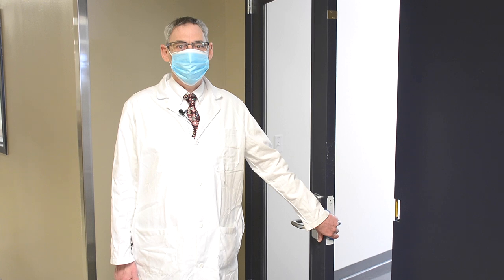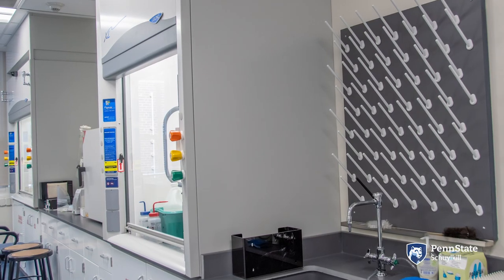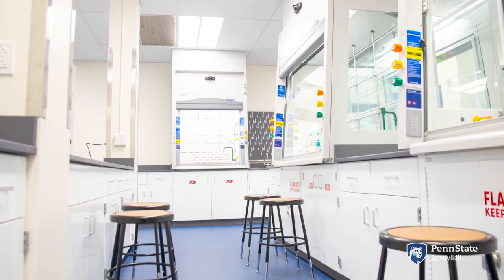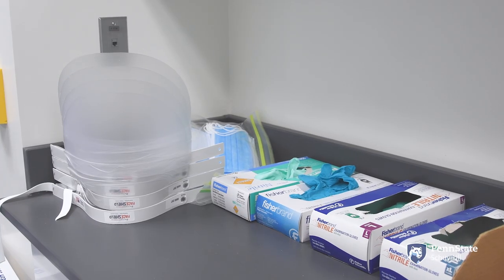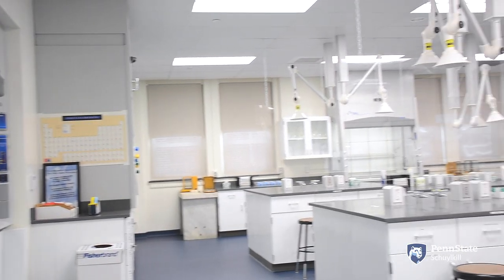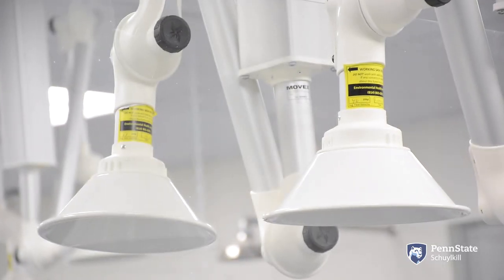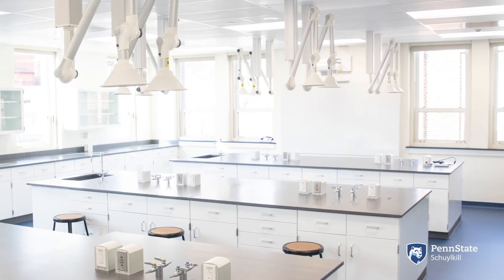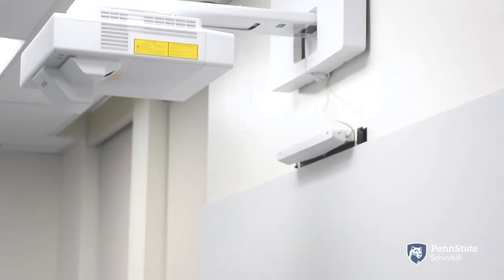Welcome to Our New Chemistry Labs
Welcome to Penn State Schuylkill's new organic and general chemistry labs! In this video, Dr. Lee Silverberg, associate professor of chemistry, explores the state-of-the-art research spaces available to student researchers in the organic chemistry lab, and also tours the general chemistry lab while explaining its exciting new features.

Tucked in the rolling Blue Mountains of east central Pennsylvania, Penn State Schuylkill’s vibrant campus is your launching point to the world. From here, you can go anywhere. Complete one of our 9 bachelor’s degrees or 4 associate degrees entirely at Penn State Schuylkill. You can also take advantage of the 2+2 plan and begin your studies in more than 275 baccalaureate programs here at Penn State Schuylkill, then complete your degree at Penn State University Park or other Penn State campus locations.

With about 700 fellow students, you’ll have all the opportunities of a world-class research university in a small school setting. Penn State Schuylkill’s tree-lined mall and broad lawns provide an ideal backdrop for student activities and hanging out with friends.

Unique within the Penn State family, our 12 athletic teams participate fully in the Pennsylvania State University Athletic Conference (PSUAC), the United States Collegiate Athletic Association (USCAA), and the National Association of Intercollegiate Athletics (NAIA), providing students with additional opportunities for travel play and recognition.

Penn State Schuylkill is perfectly situated within a two- to three-hour drive of the cultural opportunities of major cities such as Philadelphia, New York, and Washington, D.C. For students who treasure the outdoors, the famous Hawk Mountain Sanctuary and recreational possibilities of the Pocono Mountains are nearby.